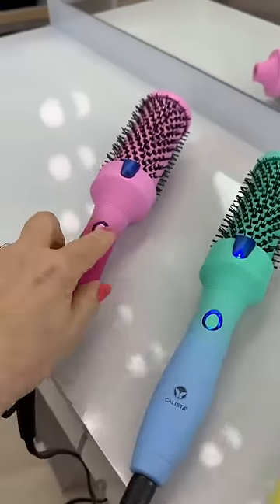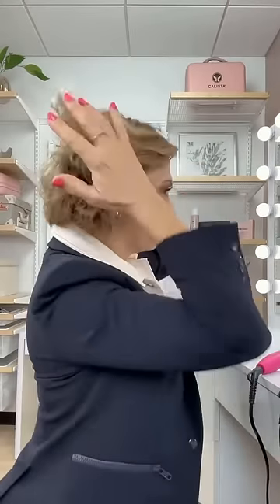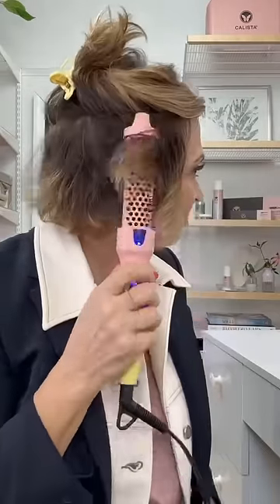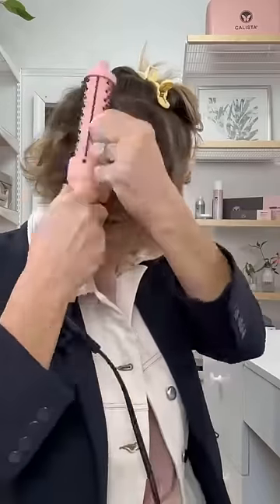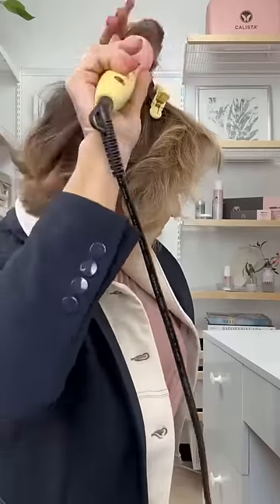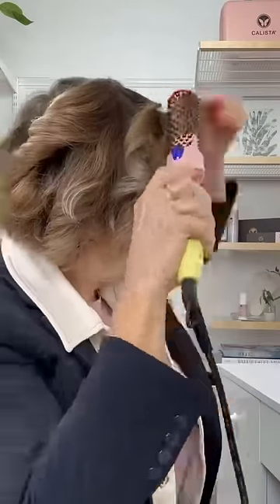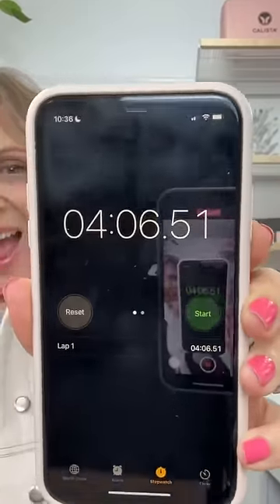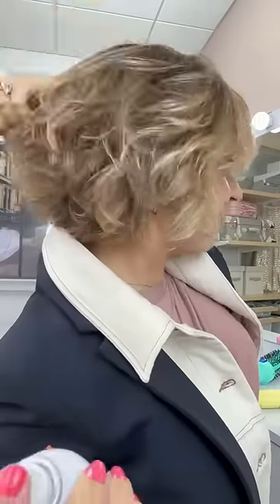Effortlessy Bouncy Hair Styled in 5 Minutes with the FAUXblo Thermal Brush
Looking for bouncy hair in 5 minutes or less? Calista founder, Maria McCool, shows you how with the FAUXblo Thermal Brush.

FAUXblo Thermal Brush is a heated round brush made to smooth and style hair. Create sensational volume with our airless, heated blowout tool. Available in multiple colors and sizes.